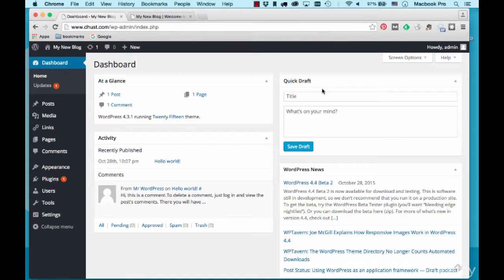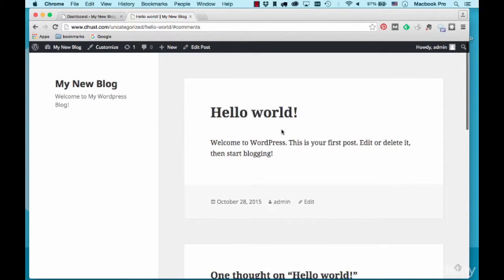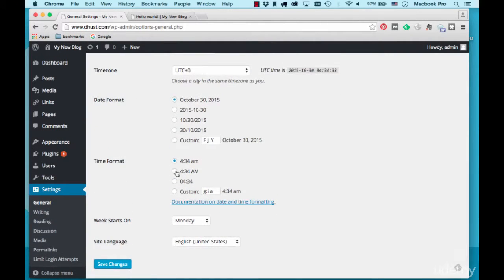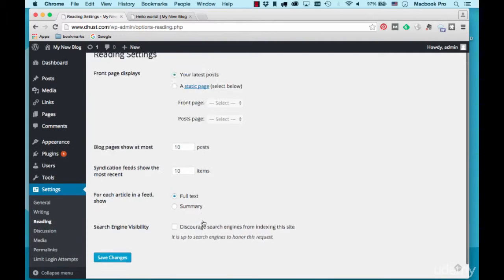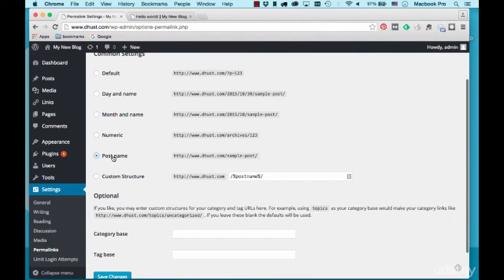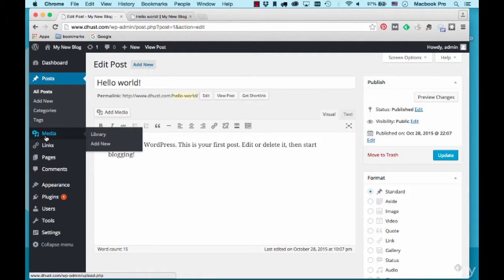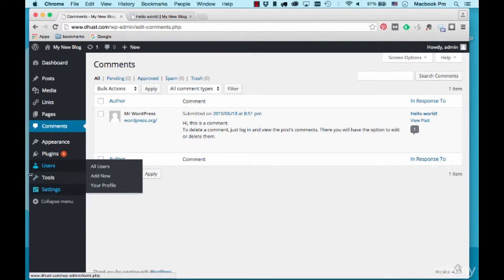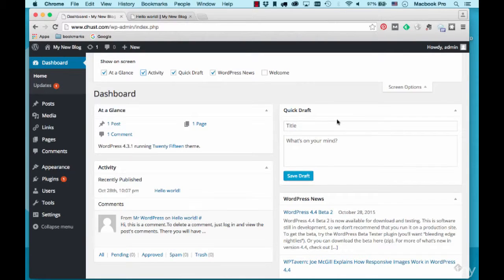The Wordpress Dashboard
Customize The Wordpress Dashboard. You are not watching to previous two videos in Wordpress tutorials series so go fast and watch previous videos.